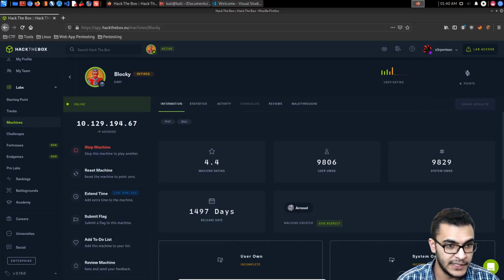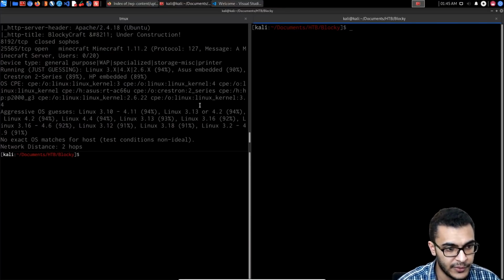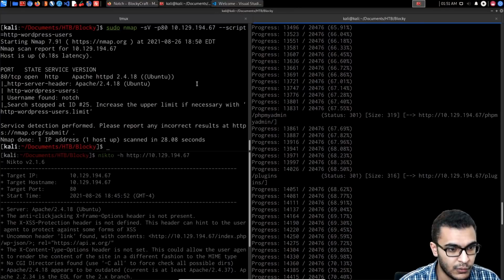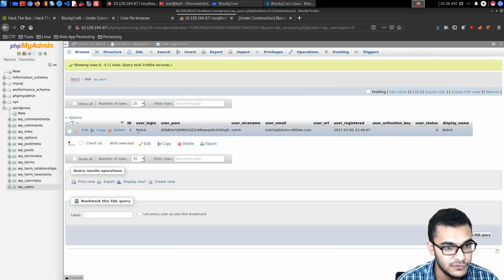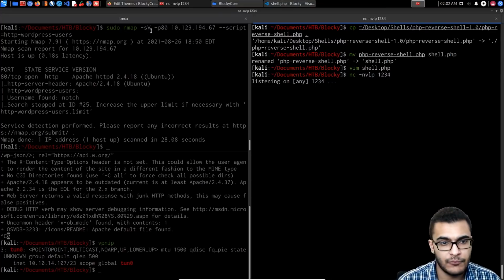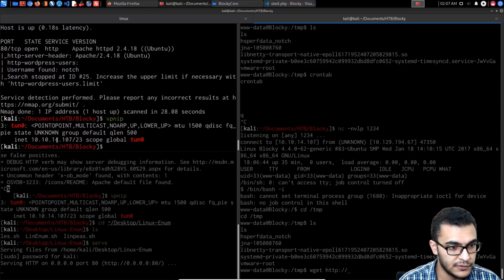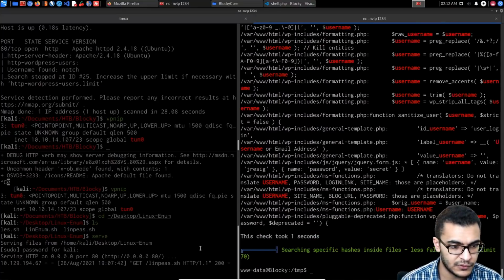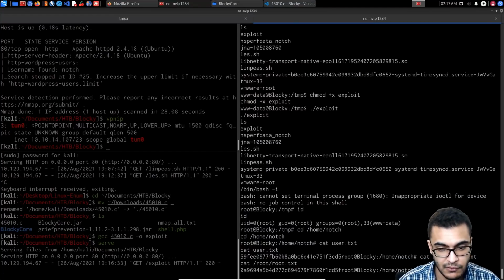HackTheBox Blocky Walkthrough - Linux Privilege Escalation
In this video, we will be taking a look at how to escalate your privileges on Linux systems by leveraging kernel exploits. The techniques in this video were performed on HackTheBox "Blocky".